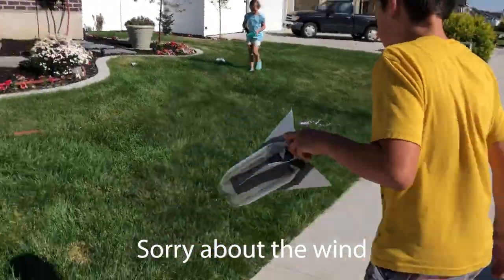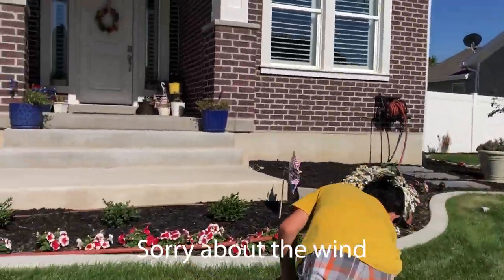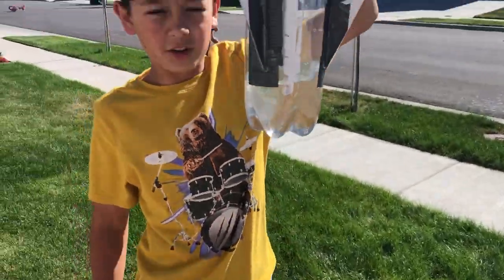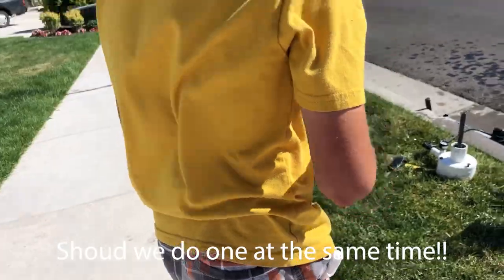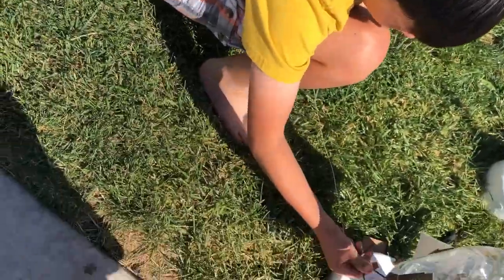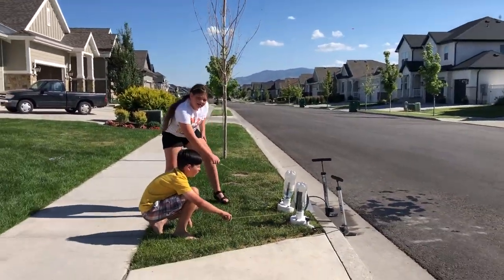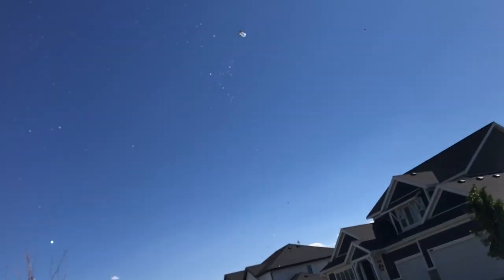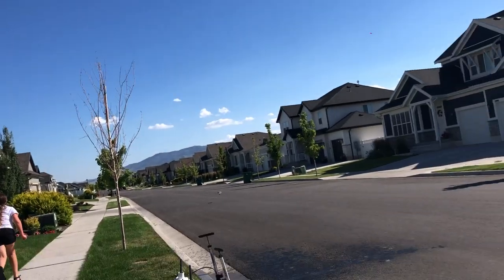Launching Water Bottle Rockets!! SUPER FUN!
In this video I show you how we launch water bottle rockets on our street. It is so fun to watch them go soooo high! We try to launch two of them at the same exact time!